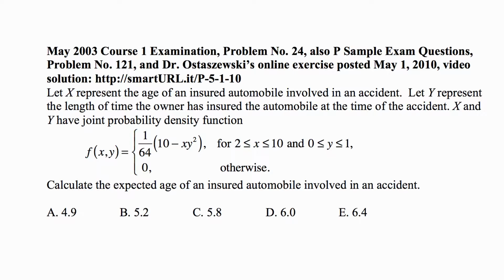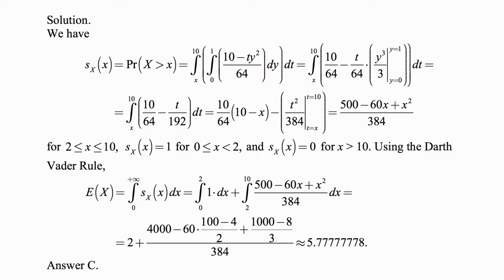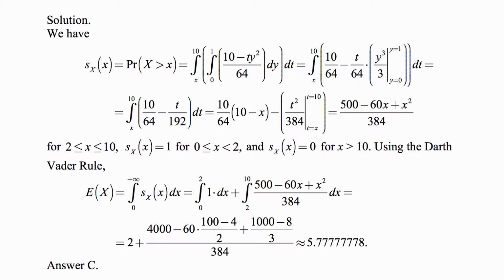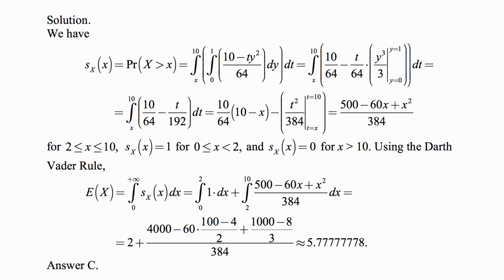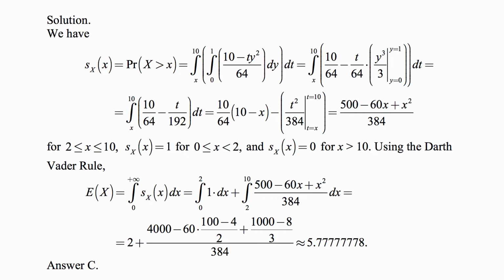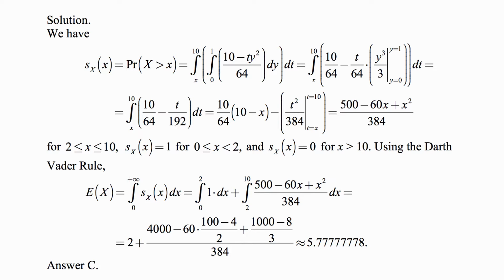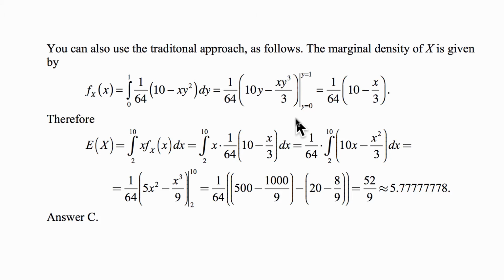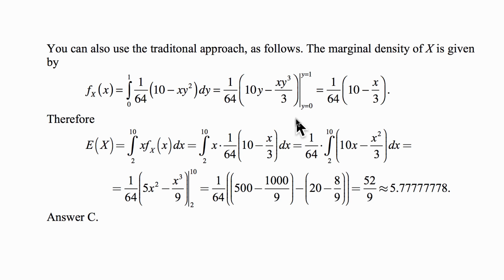Exam P exercise for March 25, 2018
Exam P exercise for March 25, 2018, May 2003 Course 1 Examination, Problem No. 24, also P Sample Exam Questions, Problem No. 121, and Dr. Ostaszewski’s online exercise posted May 1, 2010, video solution